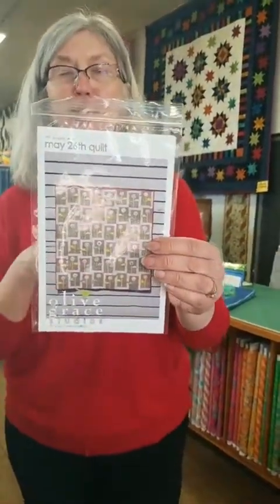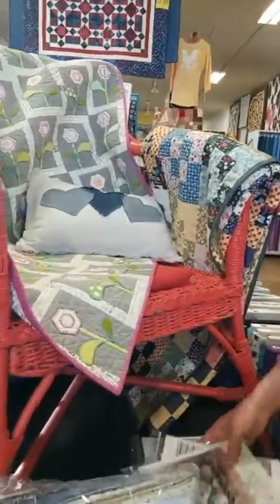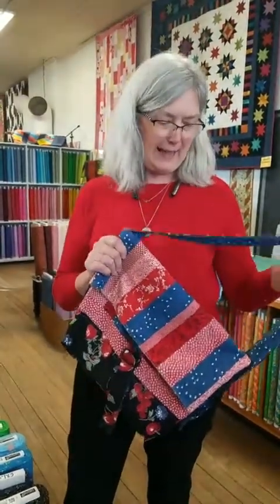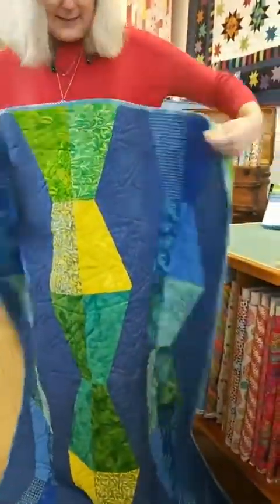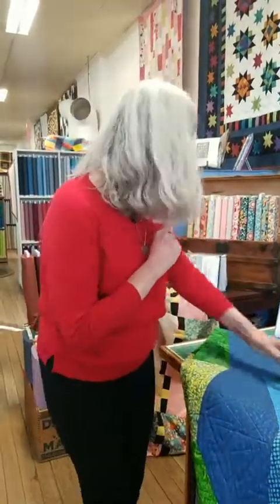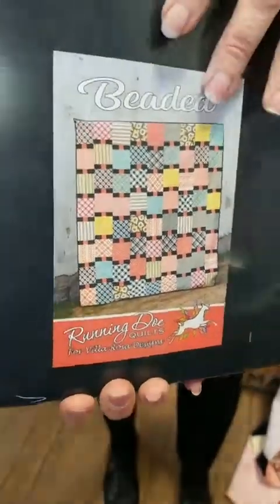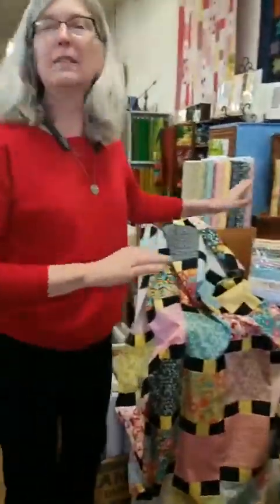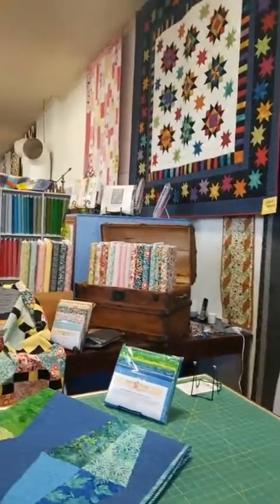We love everything!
Tune in and see everything that we are loving at Hen and Chicks Studio in Conrad, Iowa!